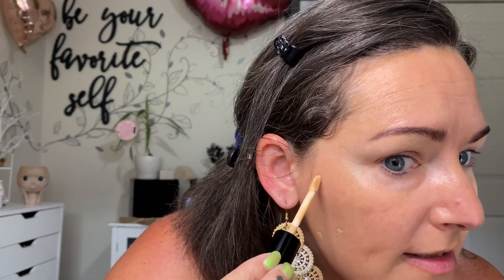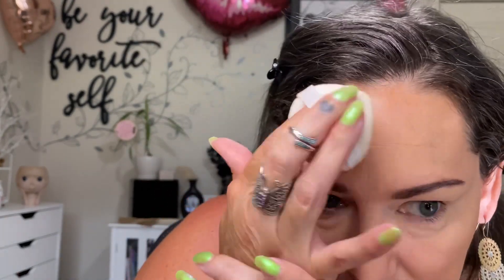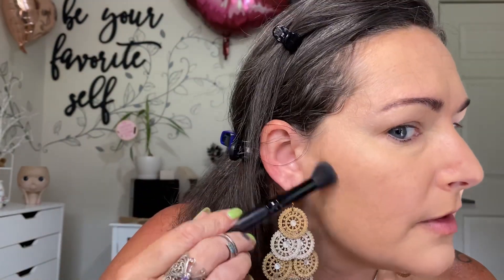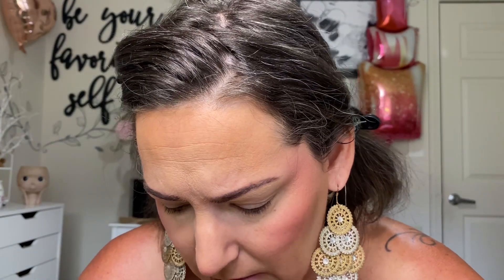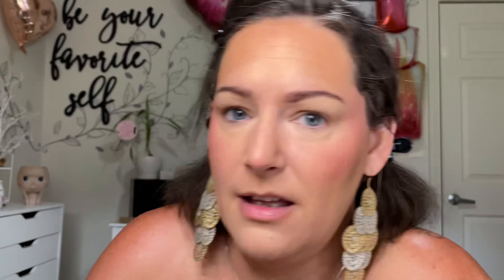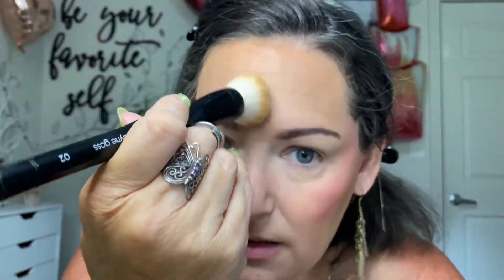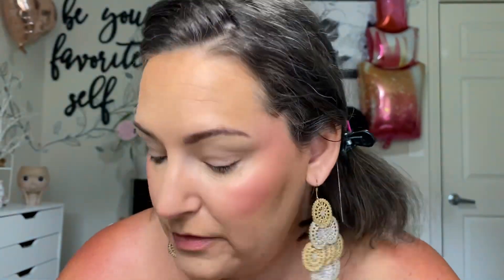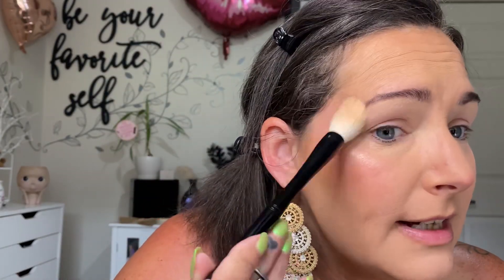A full face of Luxury Makeups?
Today’s video is playing with my “luxury” makeups. I hope this is fun or entertaining for you. I had a great time doing this video. I appreciate you 😘